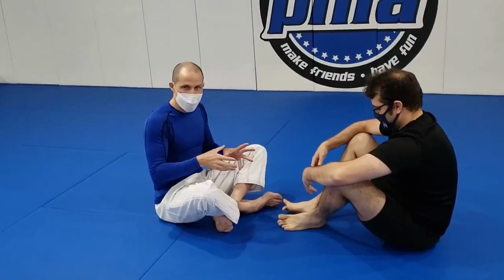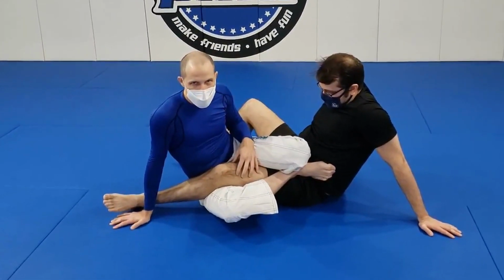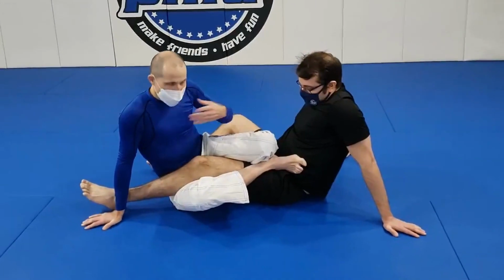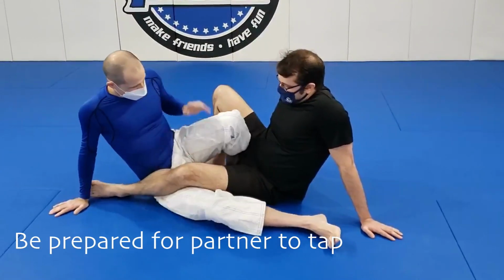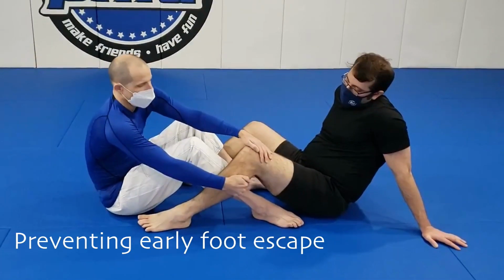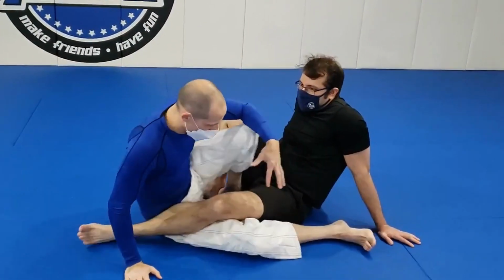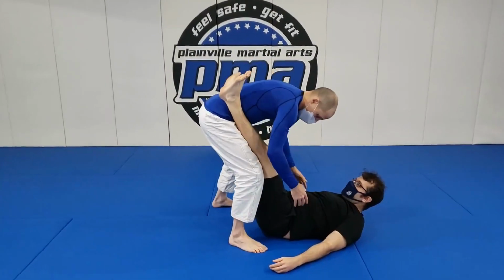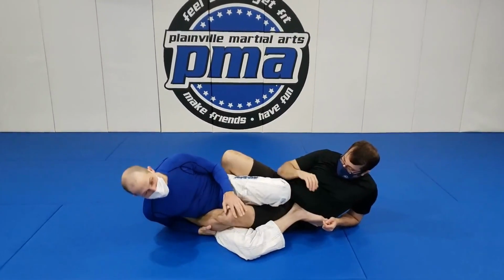Leglocks - Standard Ashi Garami 101 - 2/22/2021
Standard ashi garami basics: A detailed look at position composition, how to add tension to the pinning position, and a seated and standing entry.

TIMESTAMPS:
• 0:04 - About Ashi Garami
• 0:55 - Lower Body Set-Up
• 2:36 - Upper Body Set-Up
• 3:37 - Pinning With Good Tension
• 4:47 - Entry 1: Simple Grip & Slide From Double Guard-Pull
• 6:42 - Entry 2: Standing vs Open Guard